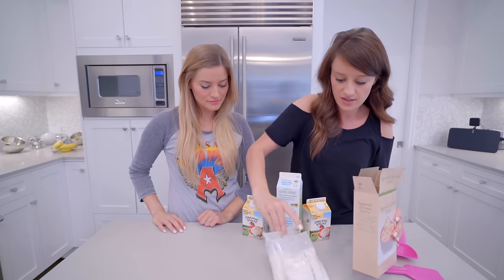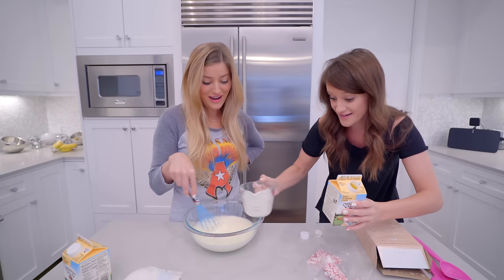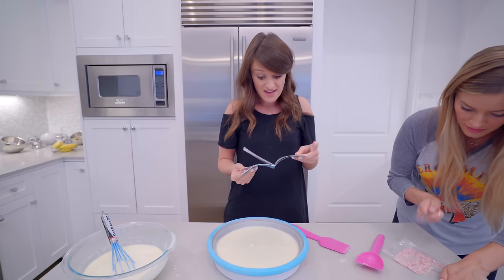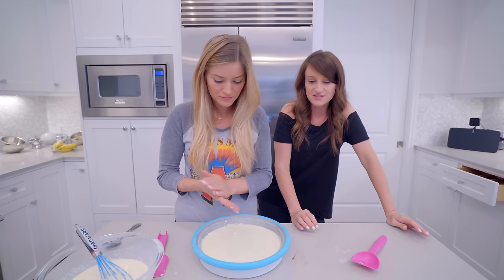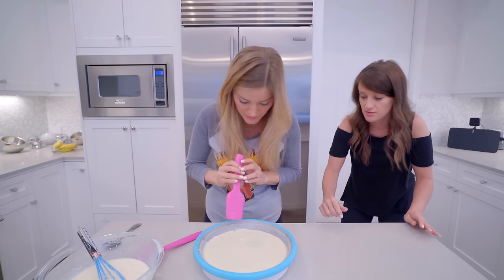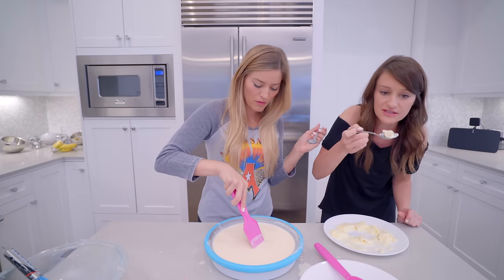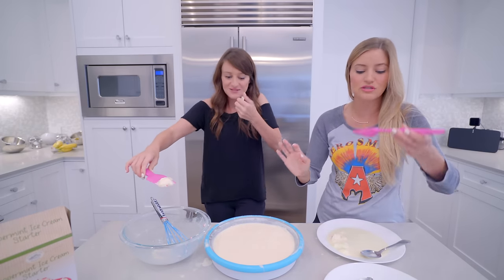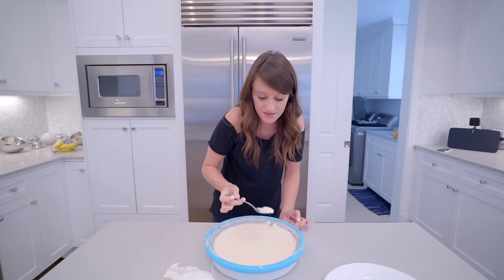Making Instant Rolled Ice Cream! 🍦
Trying out a instant ice cream pan + making rolled ice cream!
INSTAGRAM + TWITTER: @jennaezarik
🍦 Ice Cream Pan
🍨 Peppermint Ice Cream Mix

MY GEAR:
📸 Sony A7R iii
Screen Protector
📸 Sony FE 16-35mm f/2.8 GM Lens
📸 GoPro Hero 7
📸 Sony RX 100 V
➡️ Favorite Products

B&H:
🚁 Mavic Air
📸 Sony A7R iii
📸 Sony a 6500
🤑Referrals
🚗 Washos $10 off car wash: 07d04
🙌🏼 Soothe $30 off massage: FPBYF